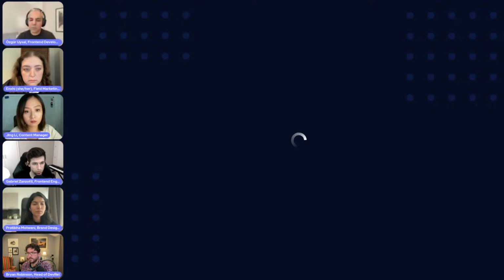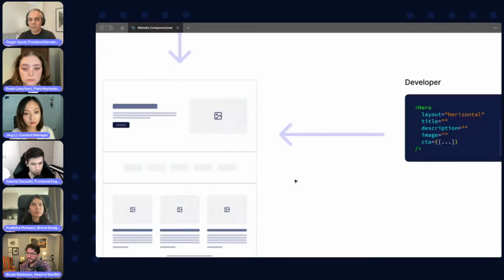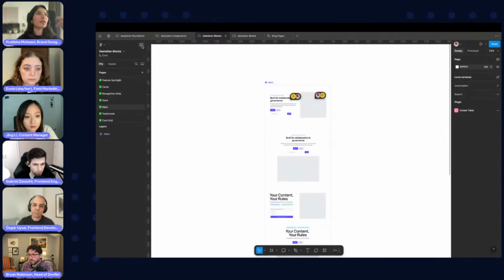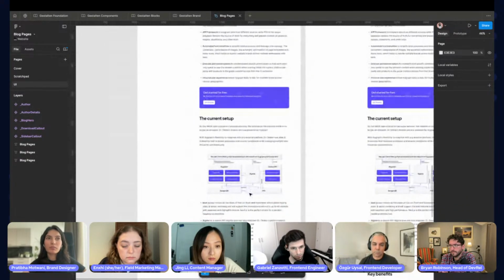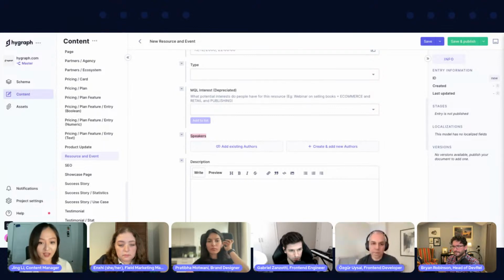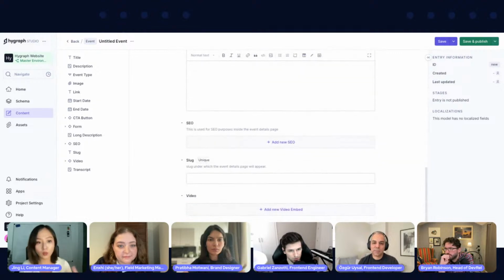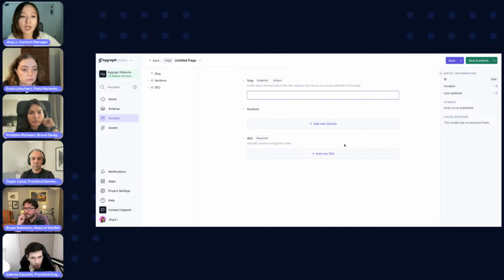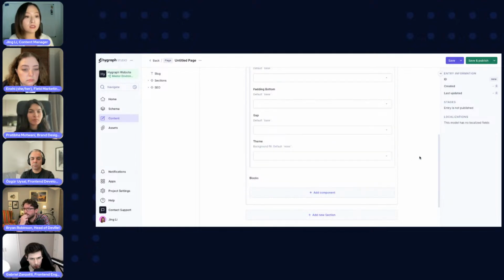How Hygraph Uses Hygraph w/ Bryan Robinson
Have you checked out our blog where we take you behind the scenes of how we run our daily projects at Hygraph?

In case you missed it, we’ve got exciting news for you - we’re bringing it live!
Join Pratibha Motwani, Özgür Uysal, Gabriel Zanzotti and Jing Li for an interactive session where they dive into how they built the Hygraph design system, revamped the website and how they maintain and use the system on a daily basis.